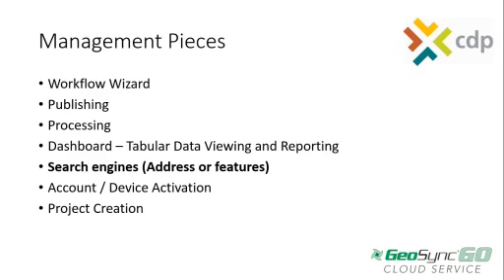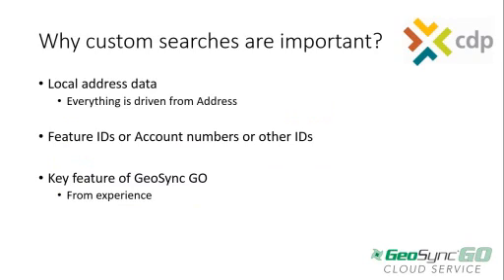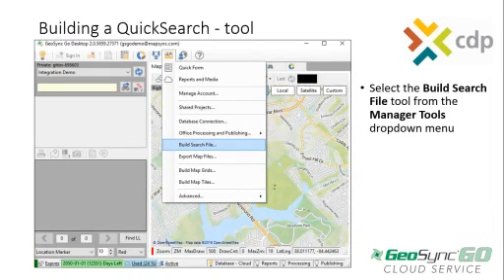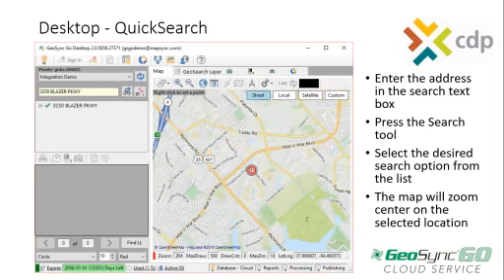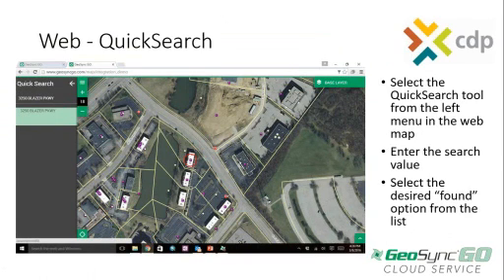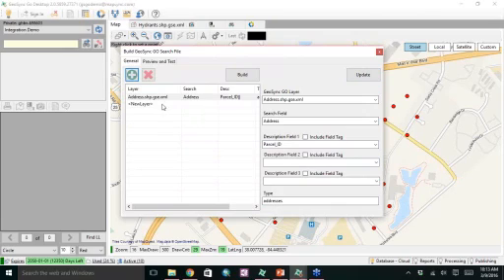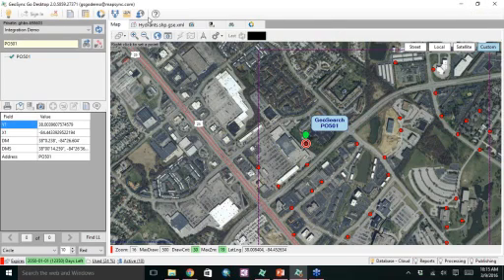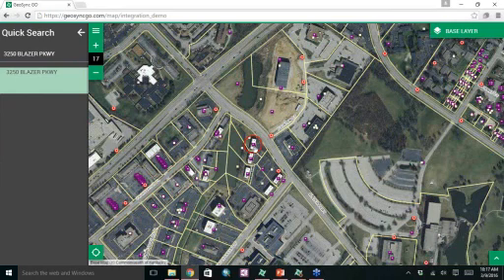GeoSync GO Management – Creating Search Files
This webinar demonstrates how to configure and create search files for use in GeoSync GO.  The search file facilitates the user's ability to conduct quick location searches on addresses, road names, utility structure/facility IDs, voter and school districts, place names, etc.  Custom searches means you can quickly get to the information you need.